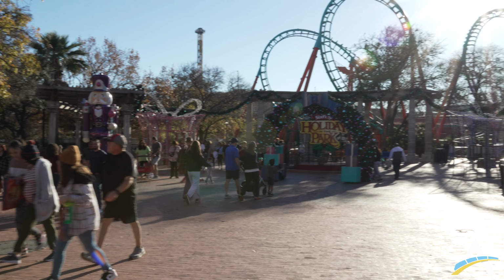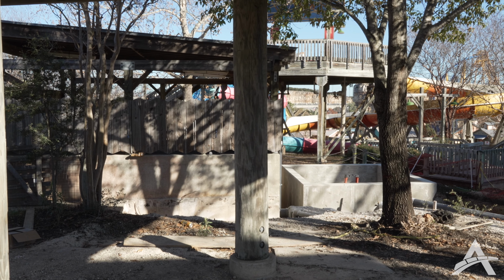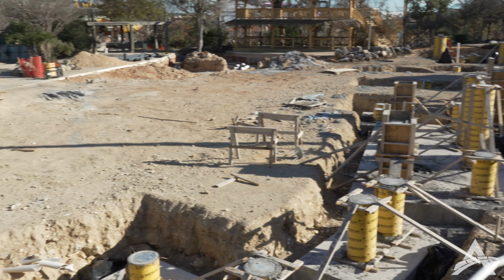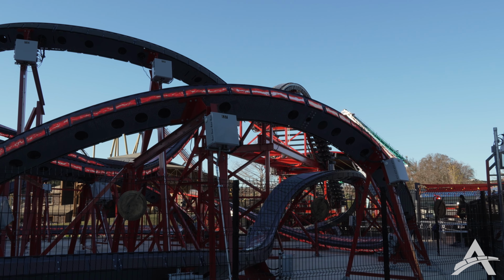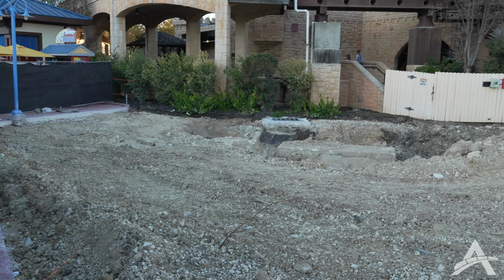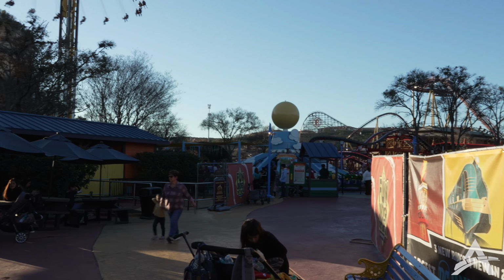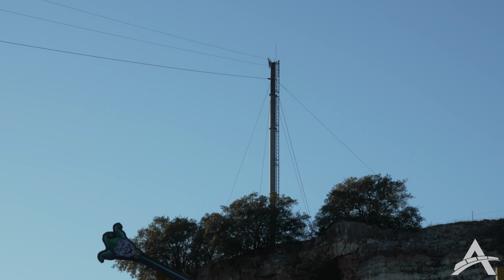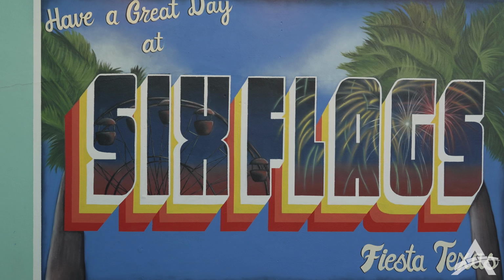Water Park Construction Tour, Kid Flash Reopens, Two Rides Close Forever | Fiesta Texas Updates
This jam-packed Six Flags Fiesta Texas update takes us on a behind-the-scenes tour of the new children's water slides currently being installed in Hurricane Harbor San Antonio. We also catch Kid Flash Cosmic Coaster test runs, which lead to the reopening of the red side. Other updates include DC Universe expansion progress, along with a final look at two rides that have closed forever.